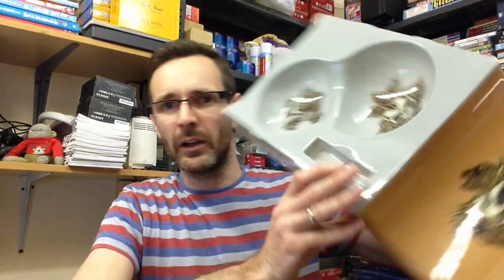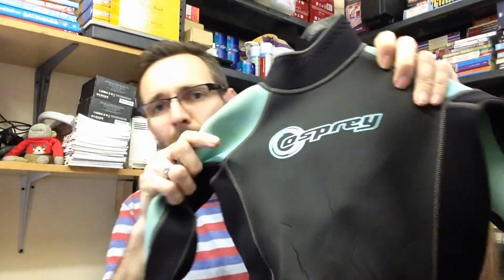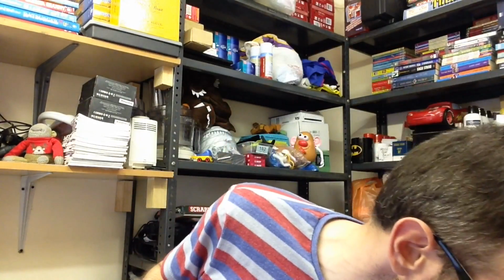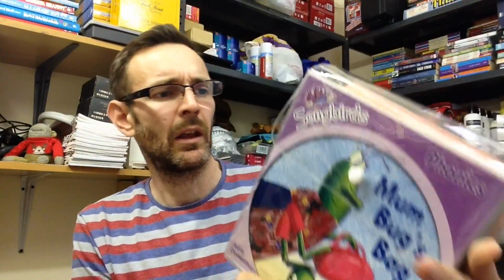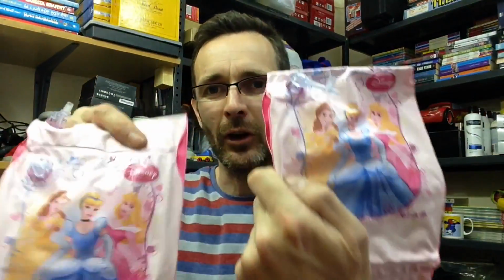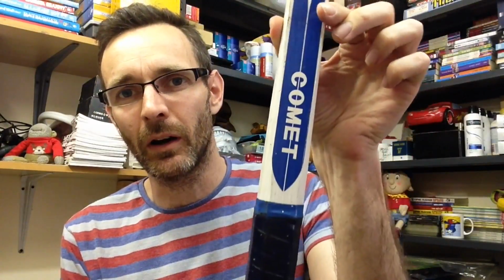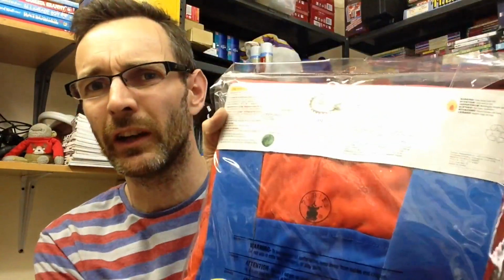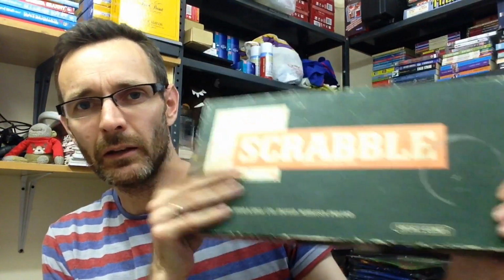Car Boot Sale Haul Part 2 - Toys/Nerf/wetsuits/board games - How to make money on eBay & Amazon